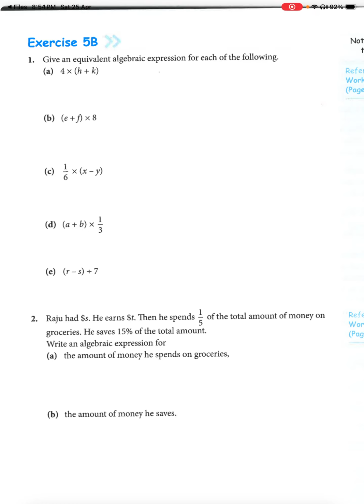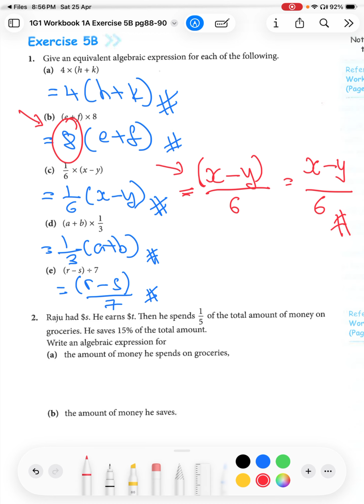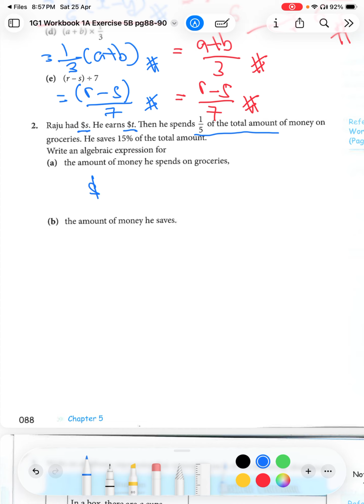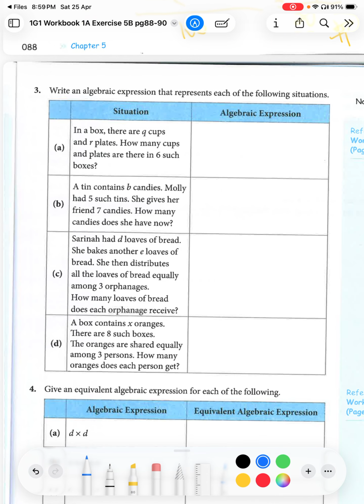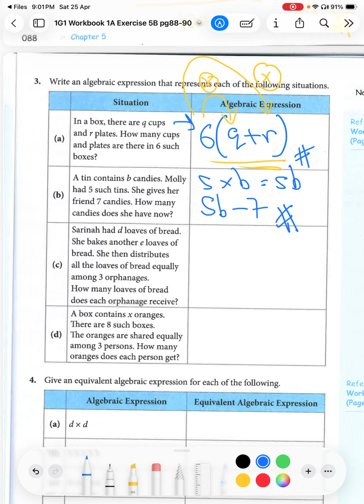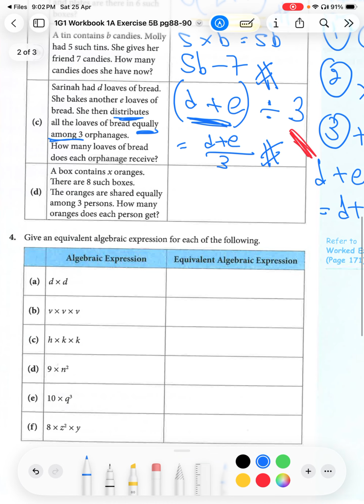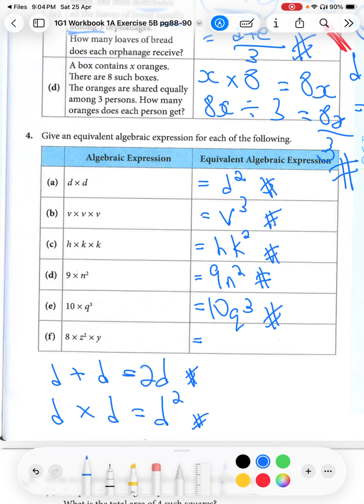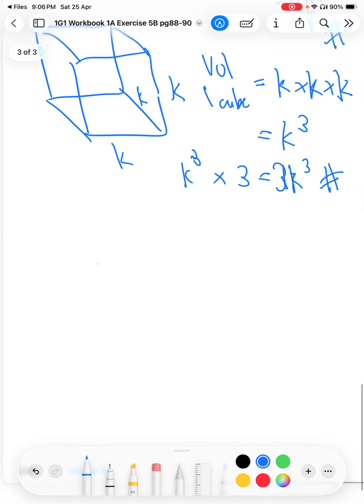Sec1g1 workbook exercise 5B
Best to try the worksheet first, before watching the video.

Write down any doubts or questions you have, and best to clarify in class.

Math isn’t about being “naturally smart”—it’s about practice, patience, and persistence. Some questions will feel hard at first, and that’s okay. Every time you try, you’re getting stronger.

Keep showing up, keep thinking, and don’t give up. Your progress is happening—even when it doesn’t feel like it yet.